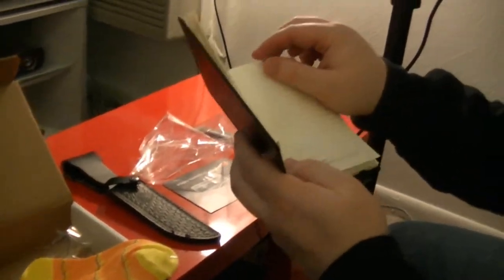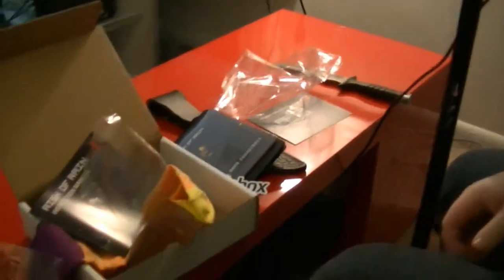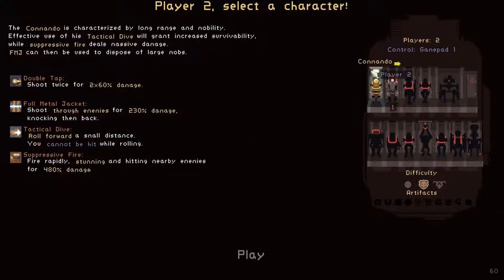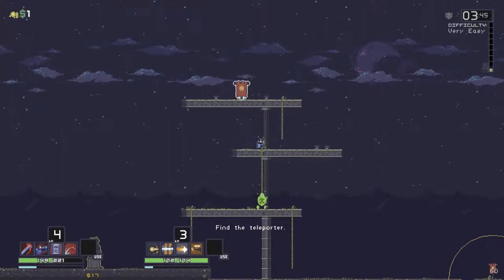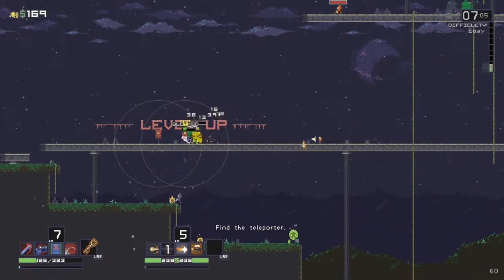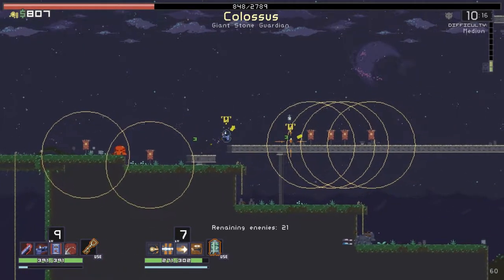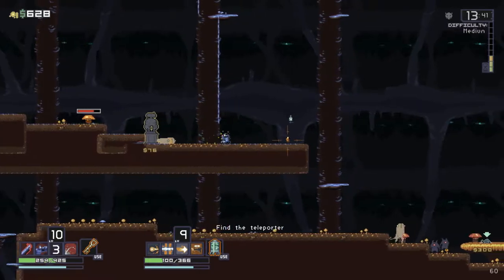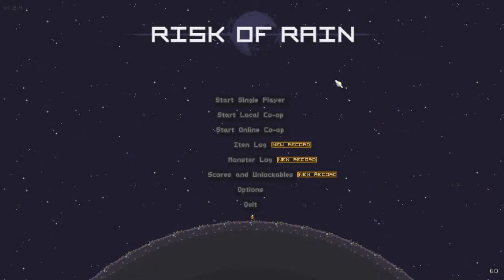The Box: February Indiebox - Risk of Rain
Welcome to THE BOX!
Where we (unprofessionally) unbox the new-ish subscription gaming-related monthly box service, IndieBox!

This month's IndieBox features Risk of Rain, an indie title by Hopoo Games which released November 8th, 2013.

The box also contains other Risk of Rain themed swag! Find out what surprises this month's box features in the video above!

Does IndieBox interest you? Head here to sign up and start your own unboxing series!

-Casuals